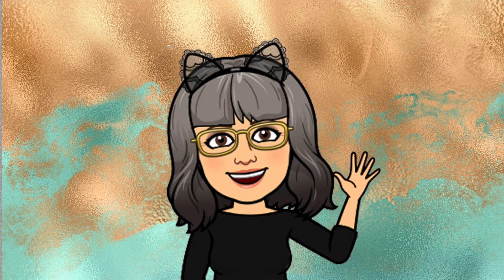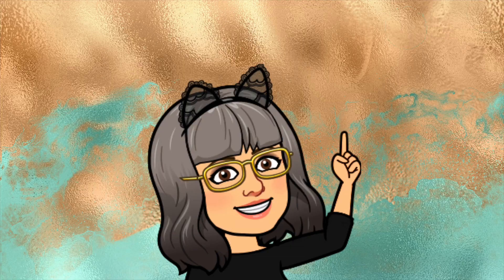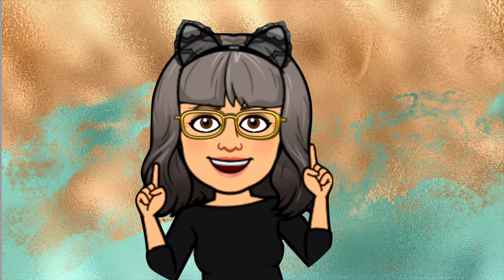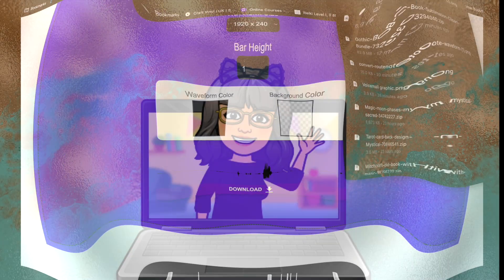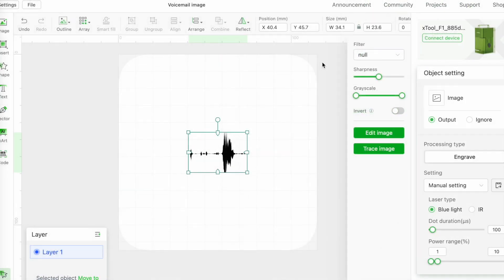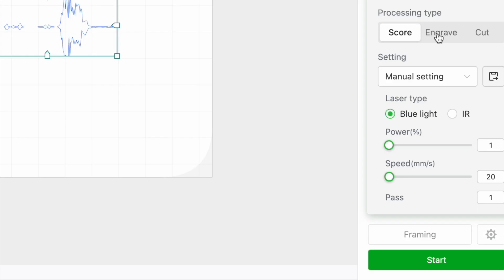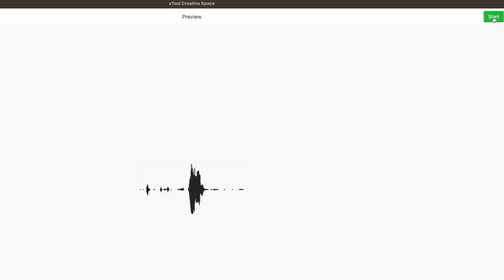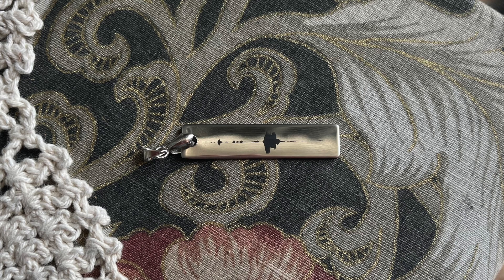Engraving a waveform with my F1 laser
I'd never thought of engraving an audio file as a memorial, but once the idea had been put into my head I had to give it a try!
Hop over to the community tab if you'd like to know why the audio file I engraved is very precious to me.
The website I used to convert the audio file into a graphic is -
The stainless steel pendants came from Amazon.
The pinch bails-